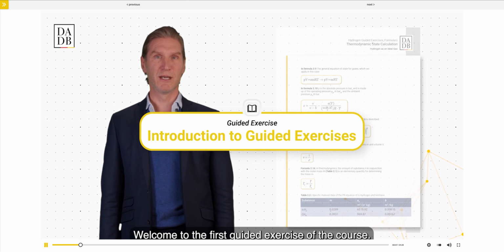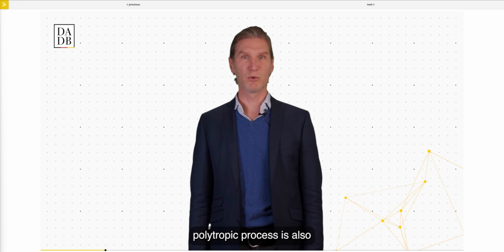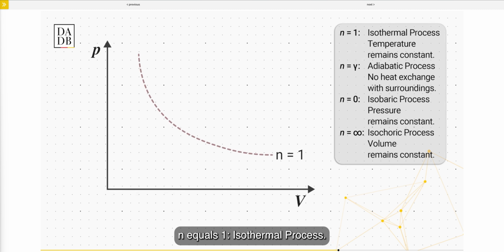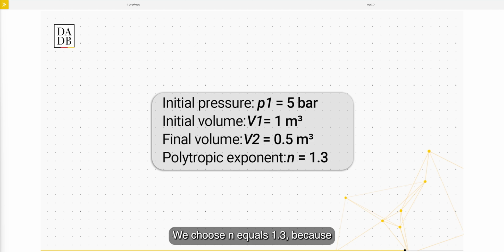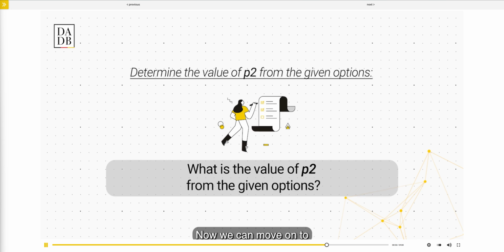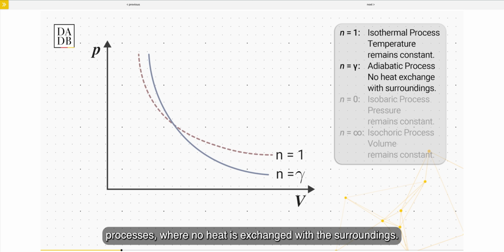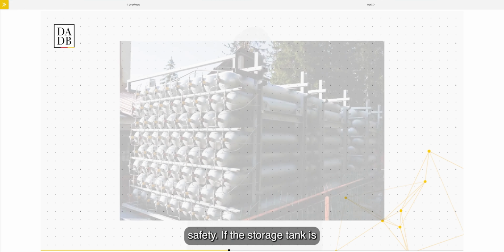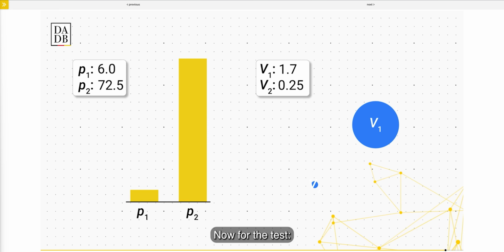DADB Hydrogen Guided Exercise Prototype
This is a prototype of a guided exercise that aims at guiding learners through a certain topic while also immersing them in assessments as a form of learning recall.